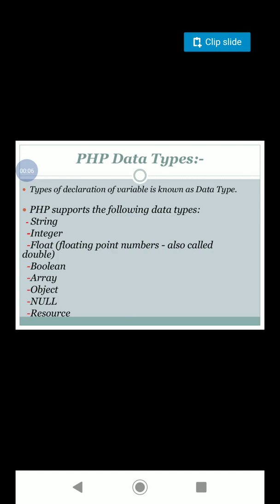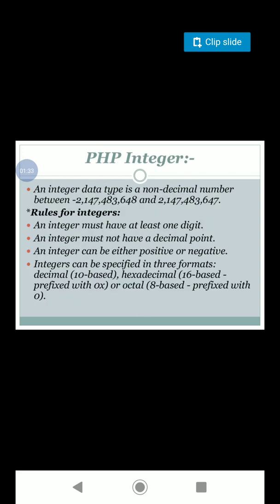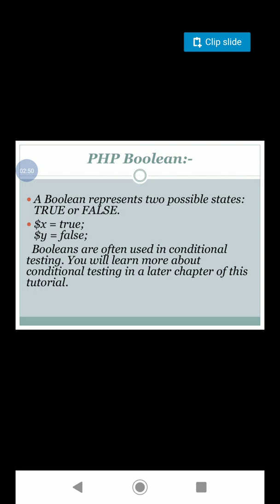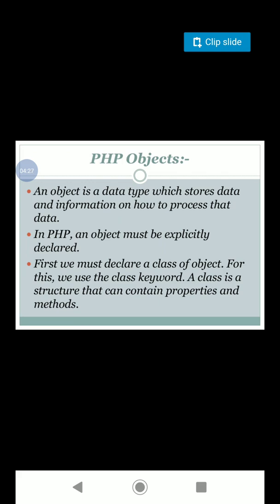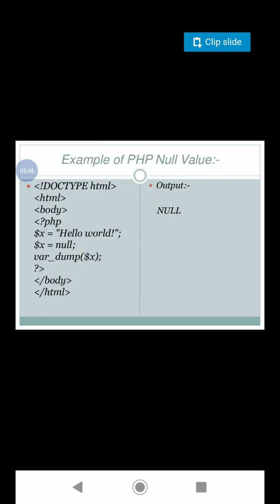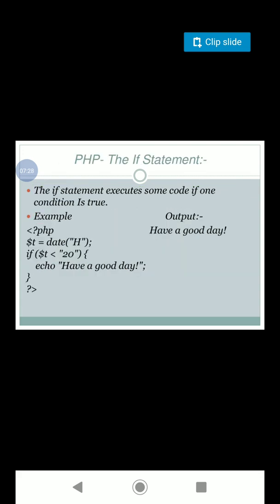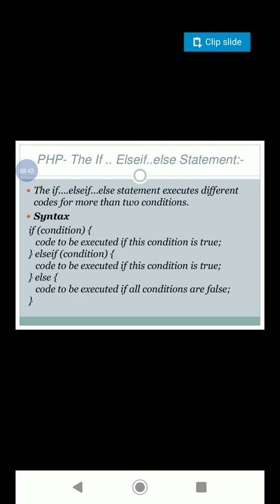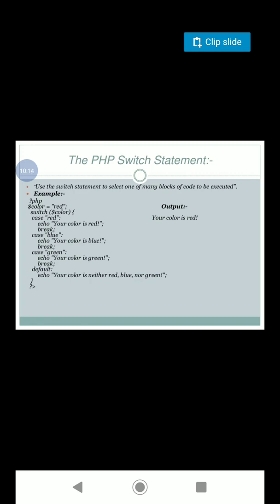May 25, 2020